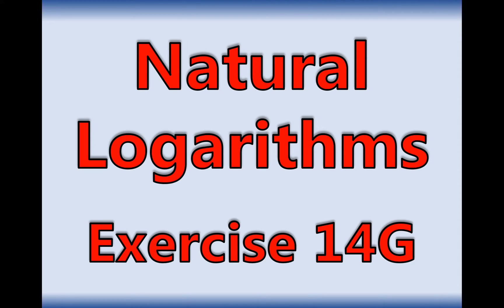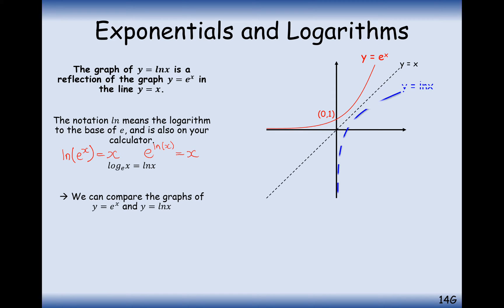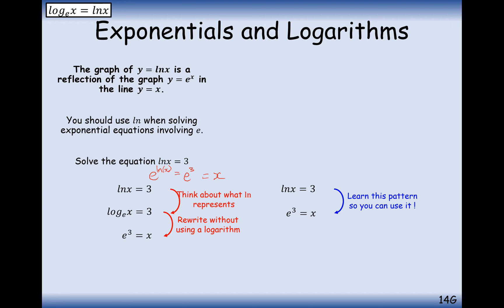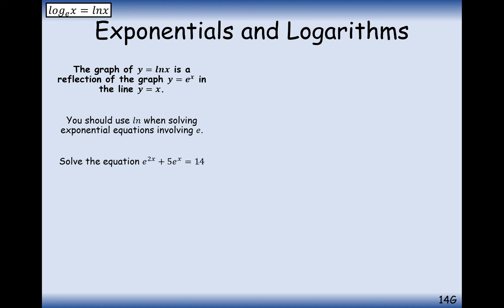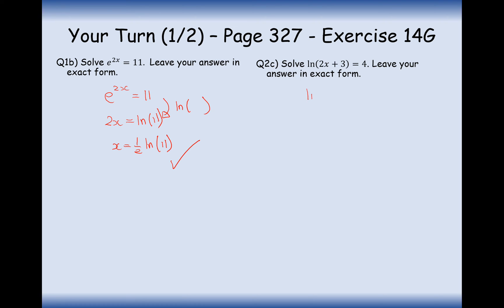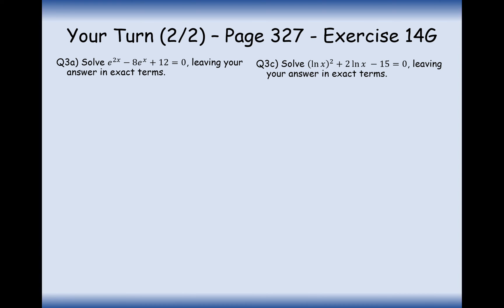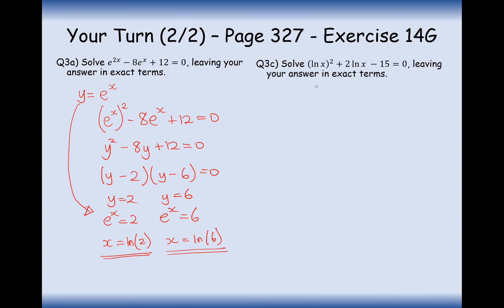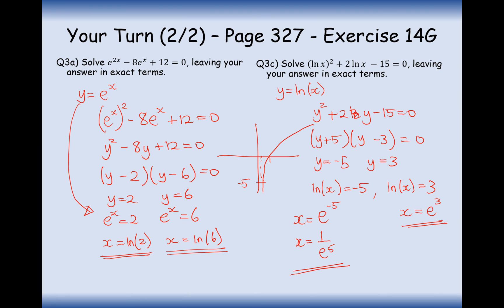AS Maths - Pure - Natural Logarithms